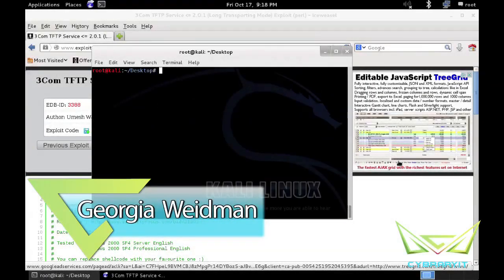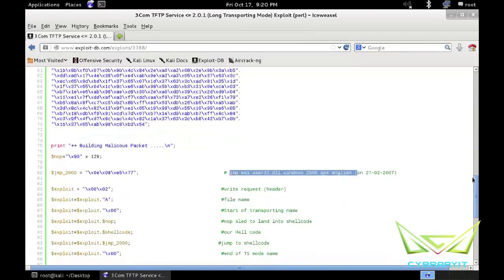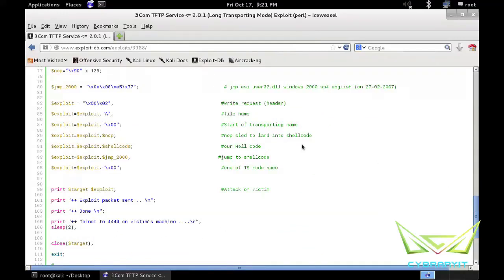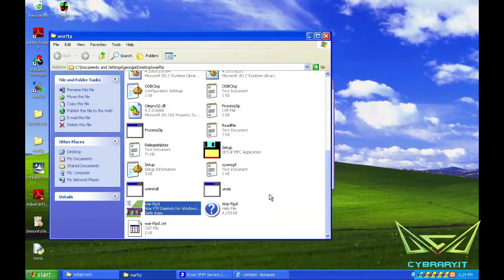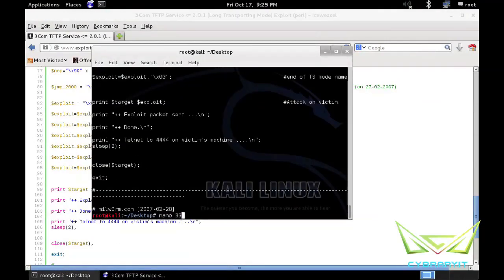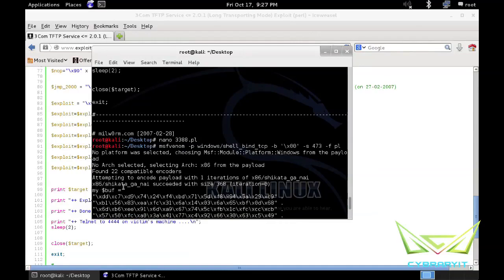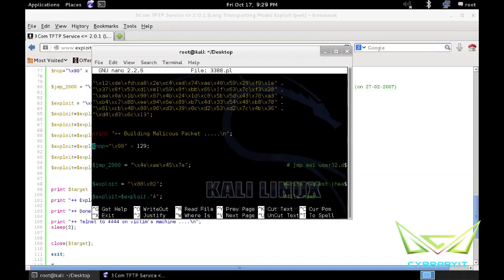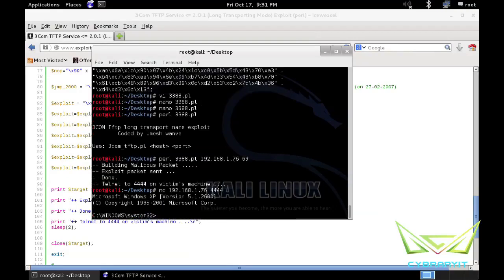12 12 Exploit Development